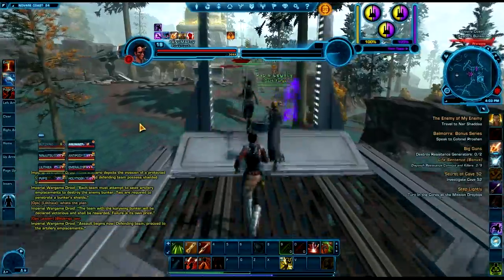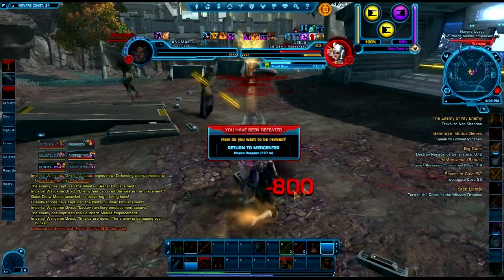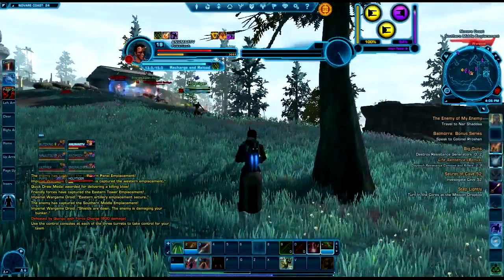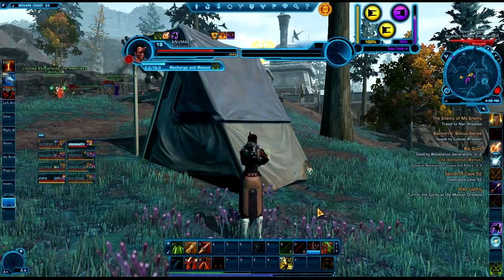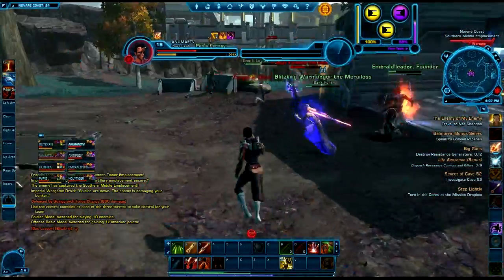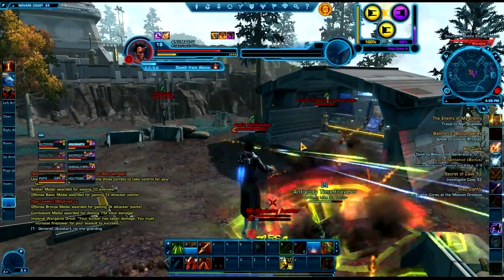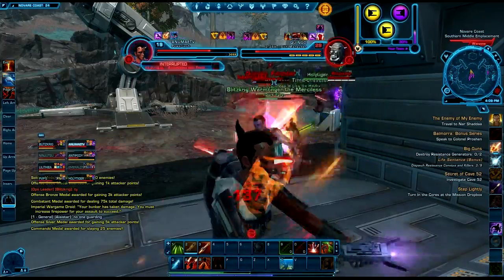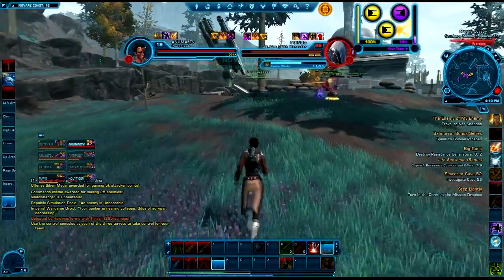SWTOR Free 2 Play. How to get the Least Restrictions 1/2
Part 1. Another Co-produced video from Anumaetv and BoneheadGamers. This time Anumae and I discuss the best possible way to play Starwars the old republic free to play and still get the maximum amount of benefits for new gamers and subscribers who want to go f2p.